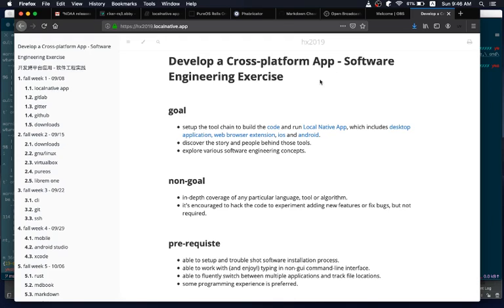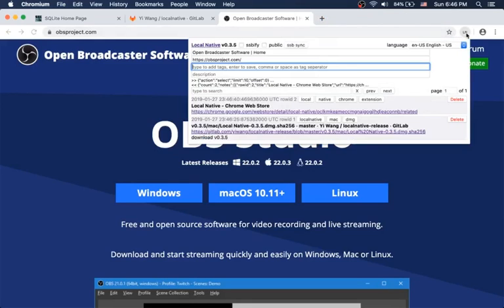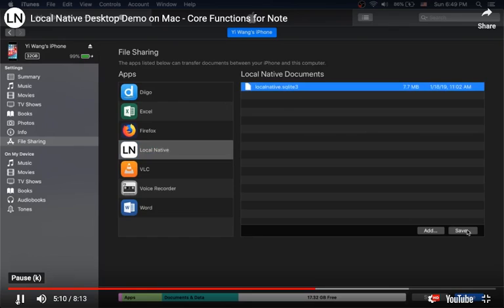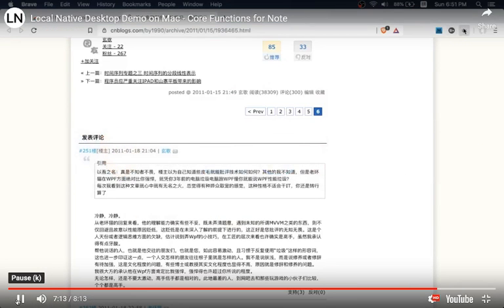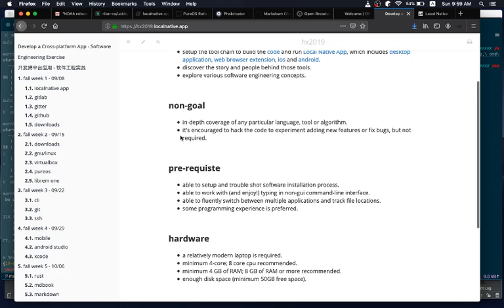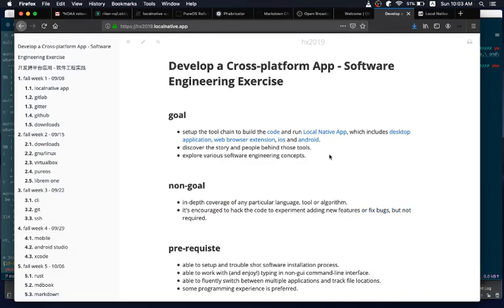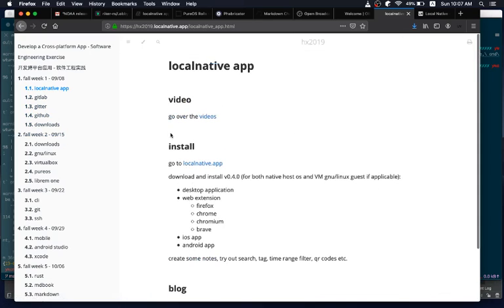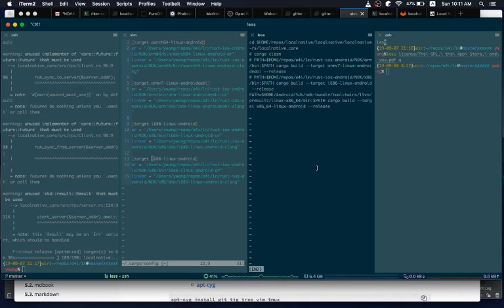Local Native hx2019 class fall week 1 09/08